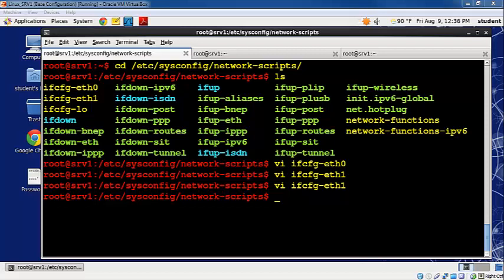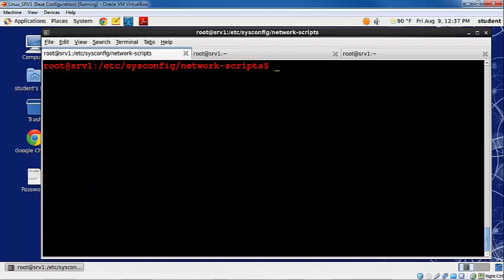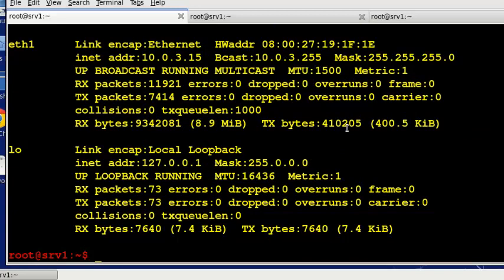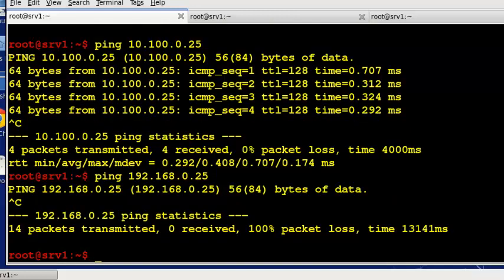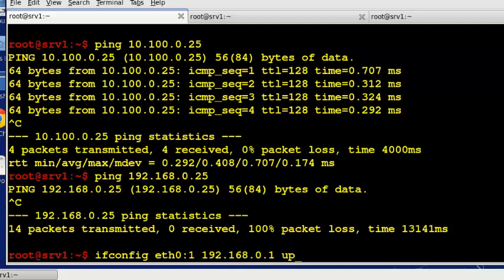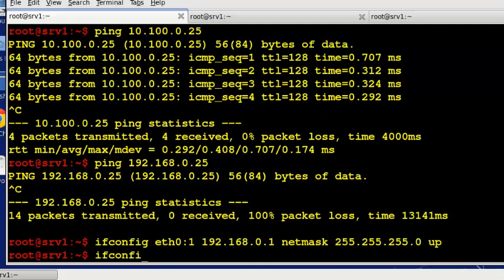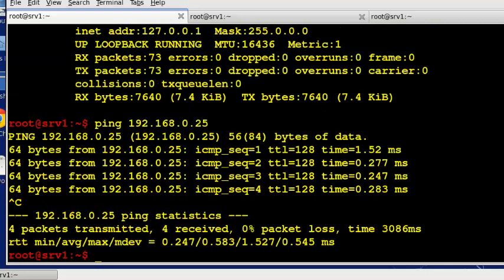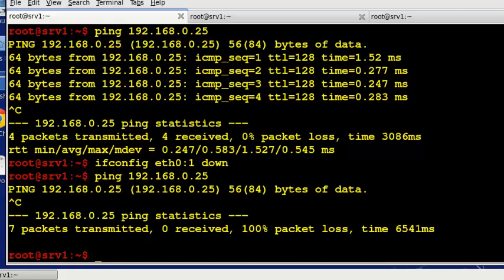Configure Networking (Binding IP Addresses to Interface Part 1)